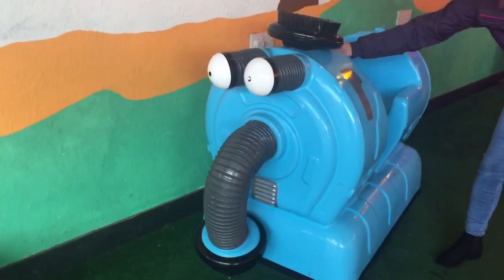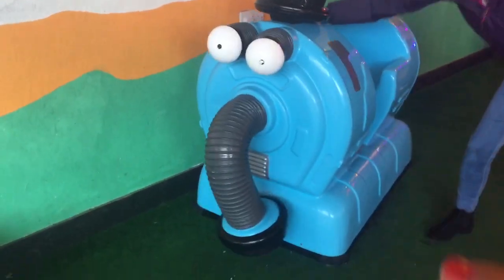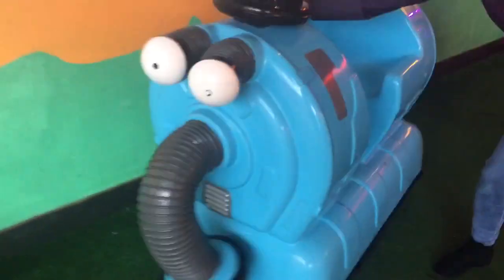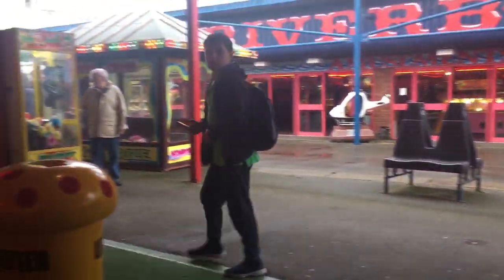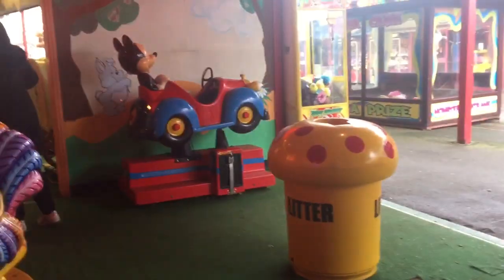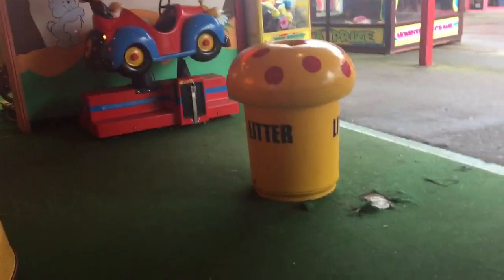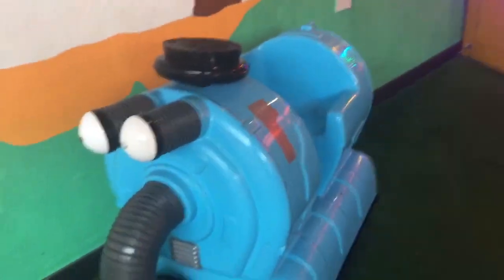Amutec Teletubbies Noo-Noo Vacuum Kiddie Ride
Made and manufactured by Amutec Kiddie Rides Ltd. of Mablethorpe, UK in 1999 under license to Ragdoll Productions and BBC. Filmed at Skegness Pleasure Beach on the 24th October 2017.

This ride took the form of the notable vacuum cleaner from Teletubbies, Noo Noo. This ride also includes two sound effect buttons and a lever which if moved left to right it can move Noo Noo's eyes and, well, sucking up tube thing on the end!

This ride was a massive success but it has now unfortunately become uncommon. I believe this used to be at Las Vegas Amusements (which I tried filming last year) but it has moved to here and has been replaced with a Northern Leisure Marshall Paw Patrol Kiddie Ride.